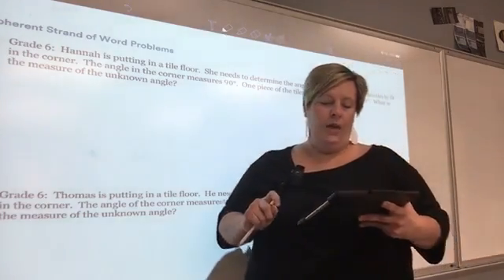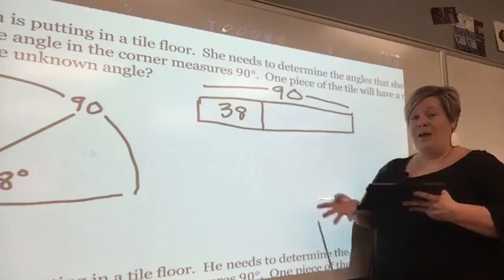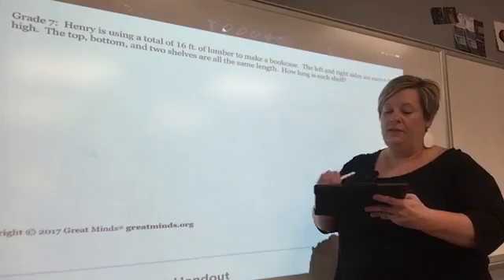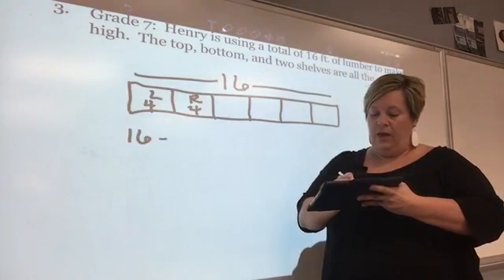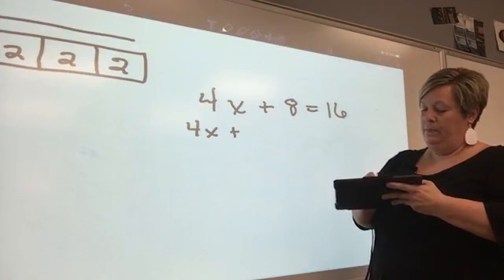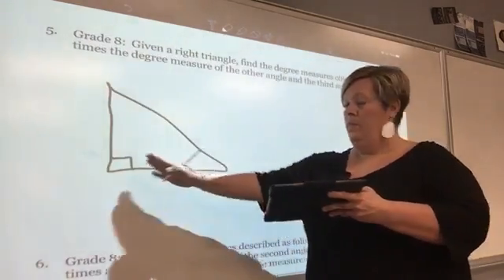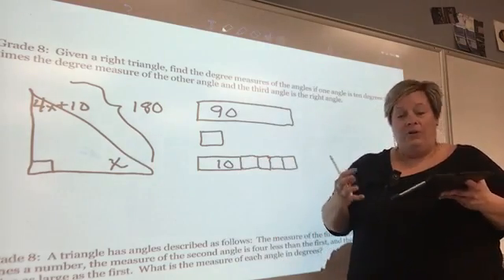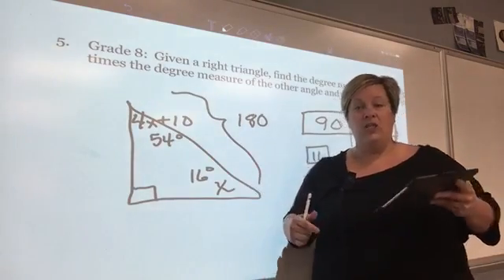C Ash Item 3 Video Submission